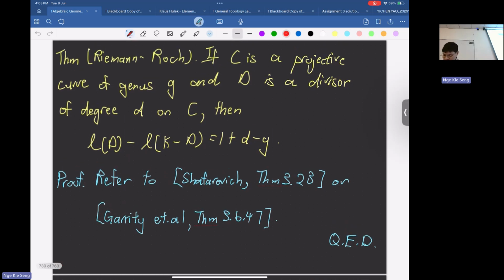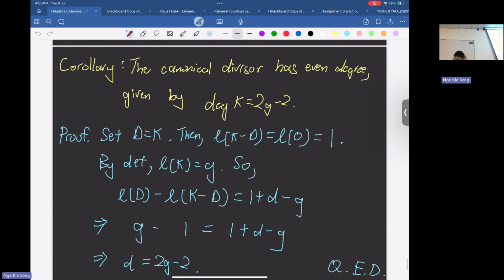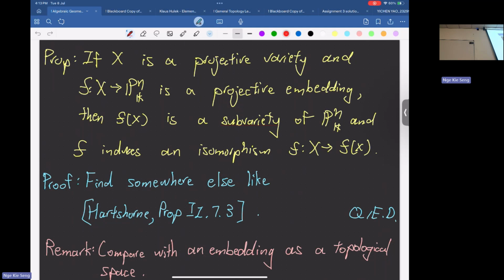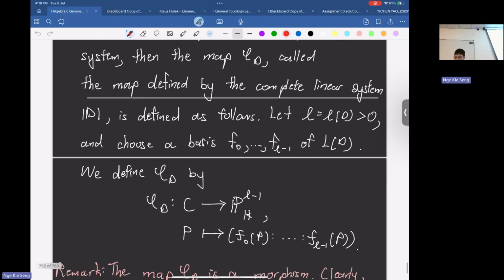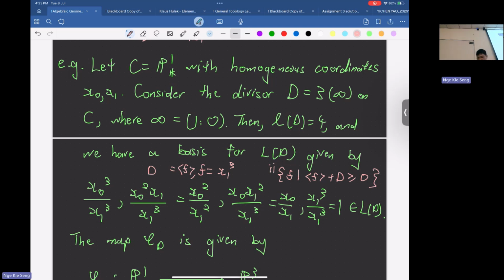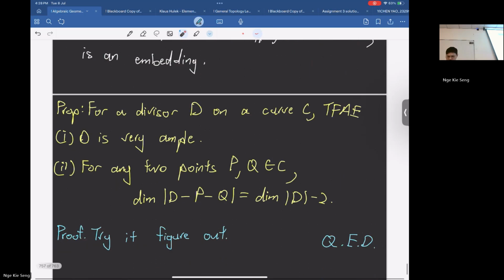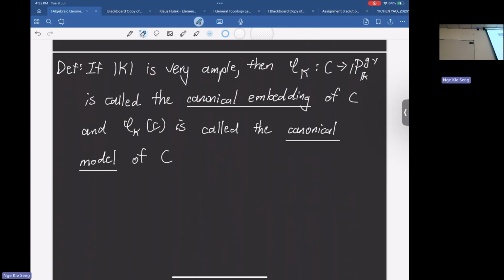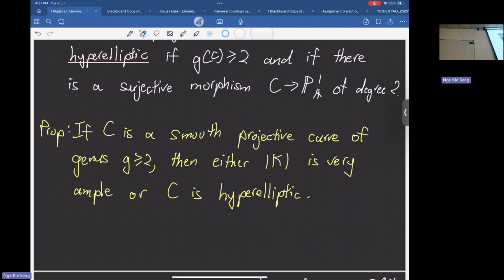Very Ample Divisors | Nge Kie Seng 250708 | Classical Algebraic Geometry Lec 26